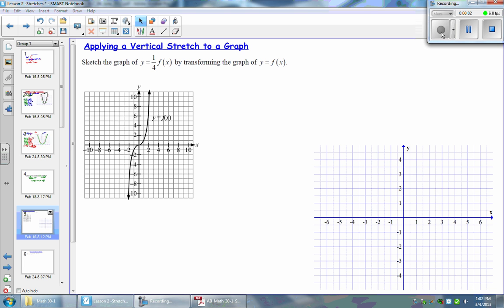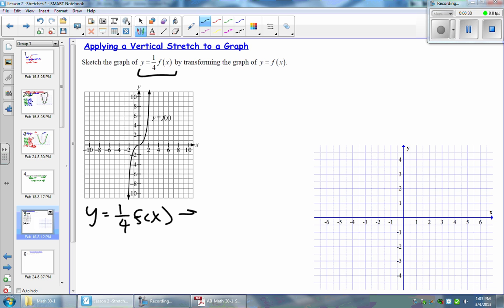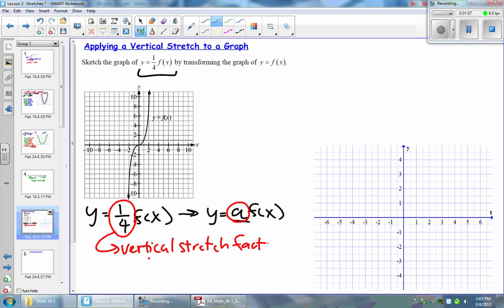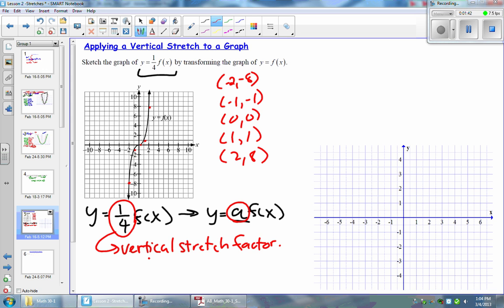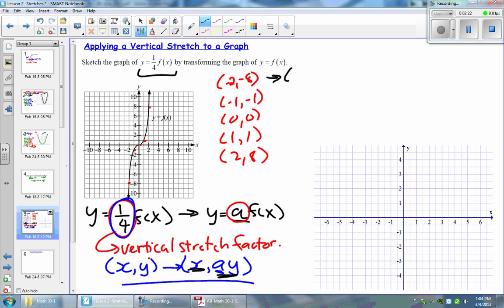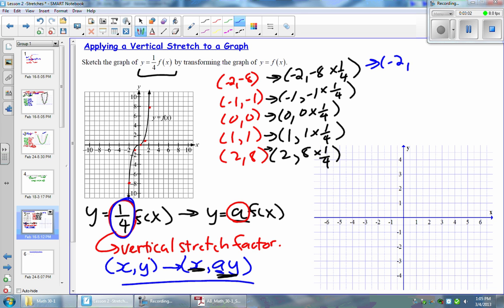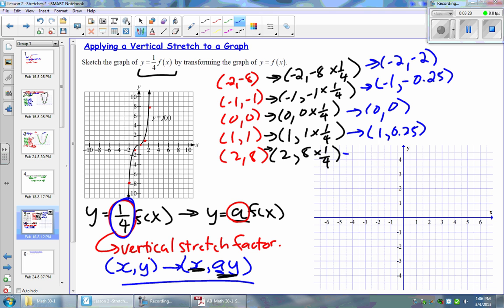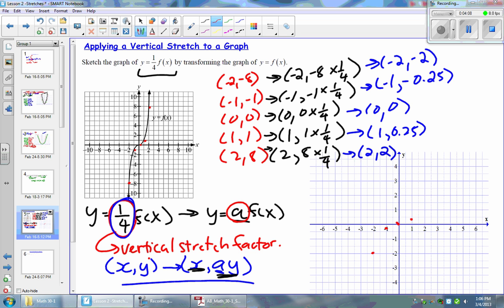LG 03 Lesson 6cApplying a Vertical Stretch on a Given Graph